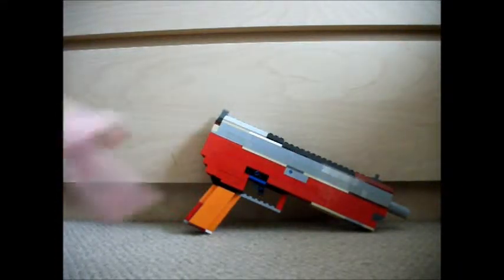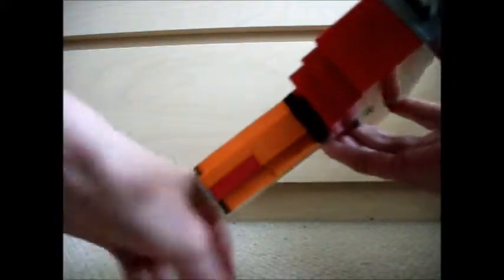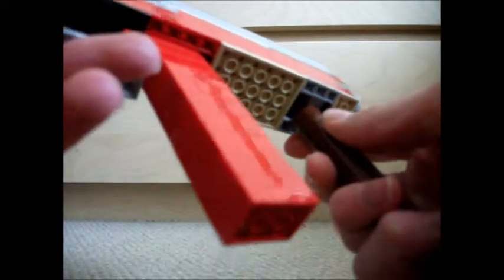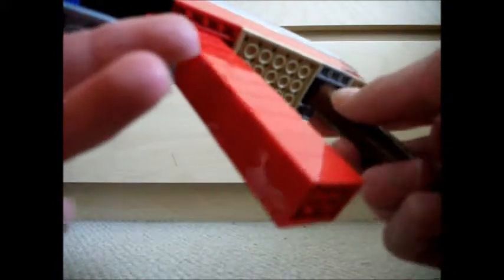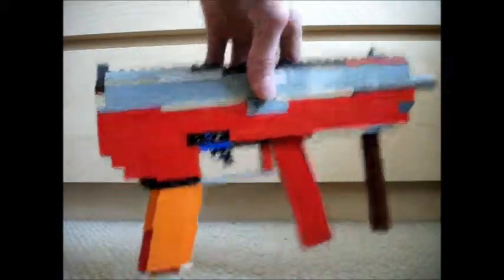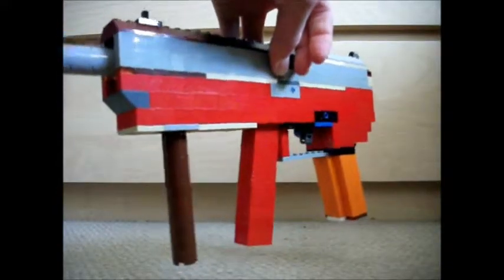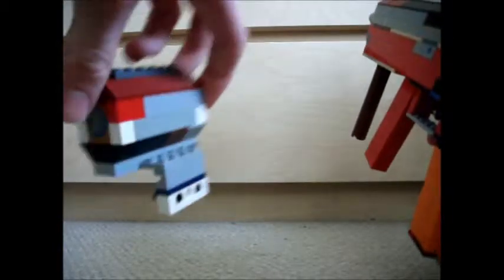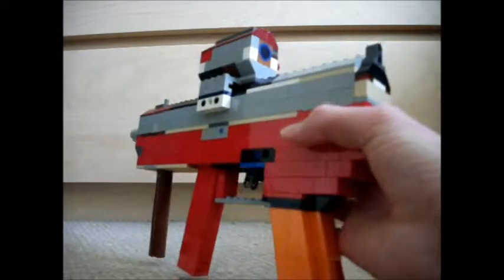Lego M5K varient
My Lego M5K varient is a sturdy Lego weapon with a unique way to angle the magazine that I had managed to think of. New year, new equipment! So I have a new PC and microphone so audio quality for voiceovers and editing will be improved!